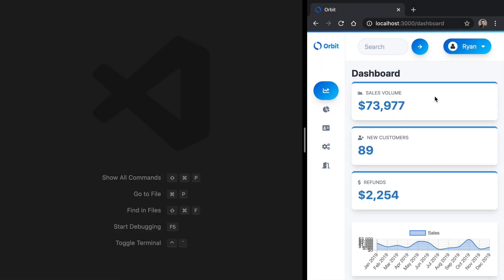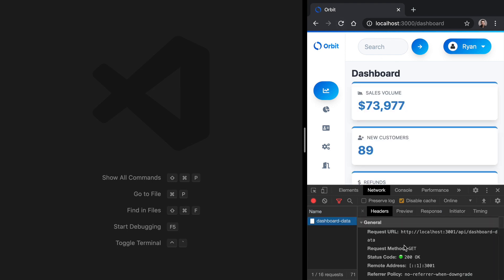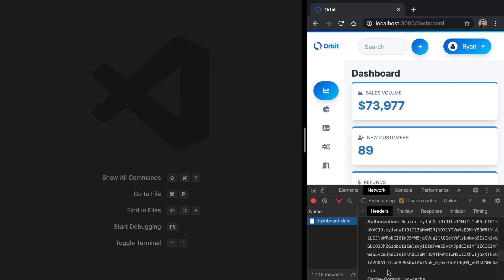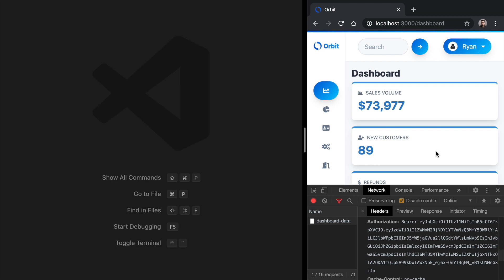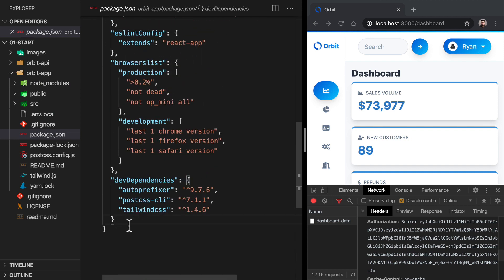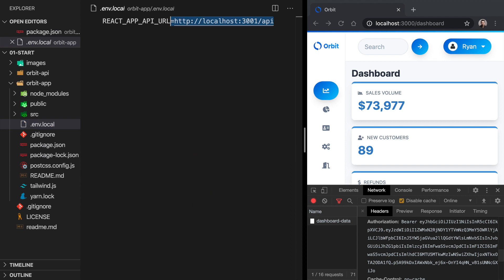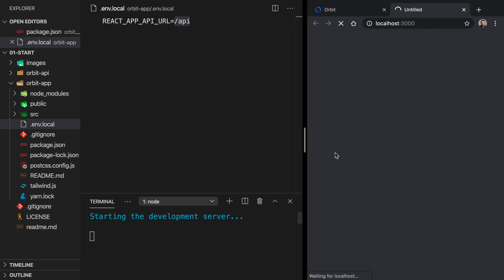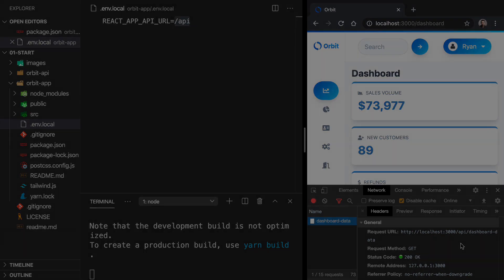React Security - Add an API Proxy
In this lesson, we add an API proxy to our React application. This allows us to make requests to our API over the same domain as our frontend and is necessary if we want to send cookies.